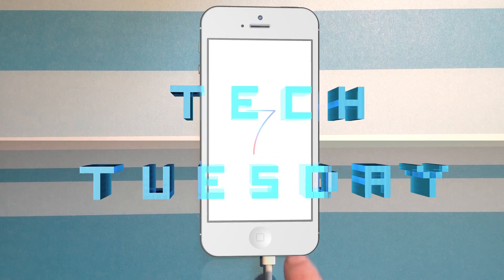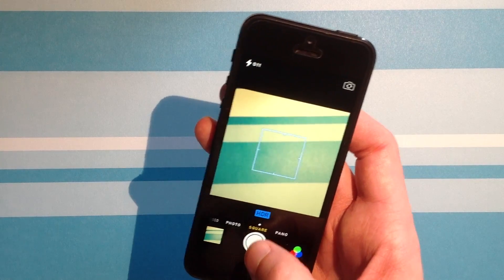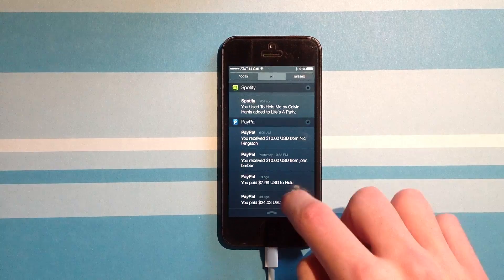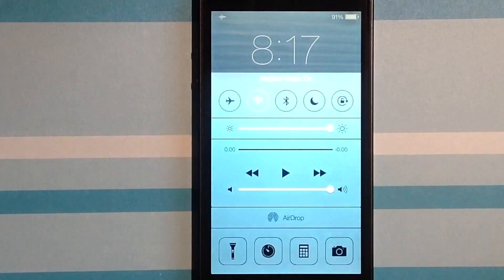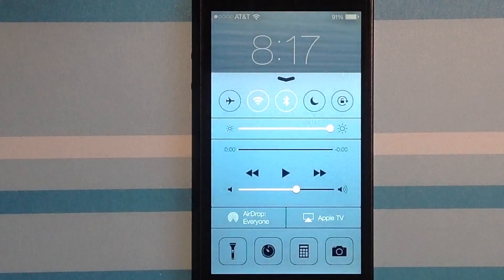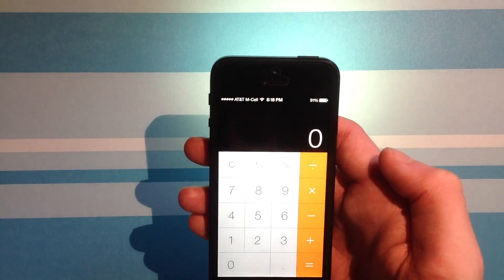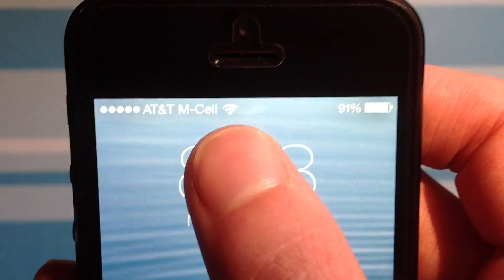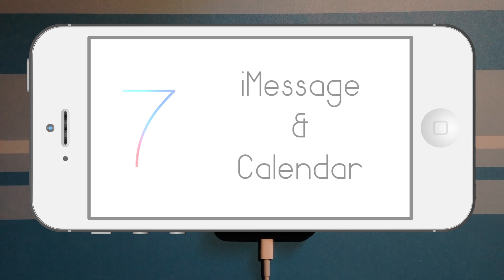iOS 7 - Tech Tuesdays - iOS 7 Review | Part 1 - Lock-screen, Notification and Control Center!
Get the latest iOS 7 by becoming a developer and I will also be giving a few free registrations away. You will be selected by me to recieve beta access to all my apps and iOS 7 :D

This video will teach you:
How to use iOS 7
How to get iOS 7 for free
How to download iOS 7
How to use an iPhone
iOS 7 On iPhone 5

Music
Images By: The Noun Project